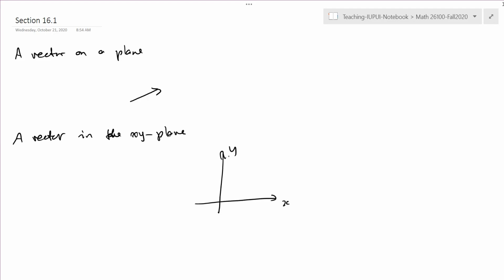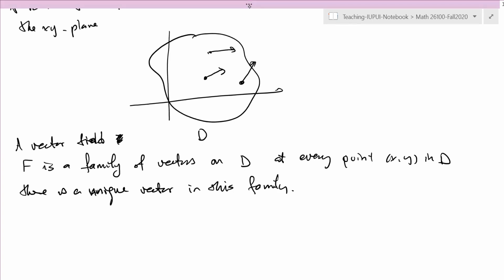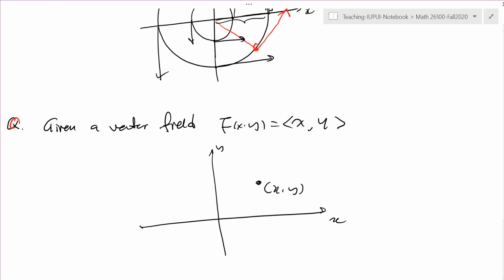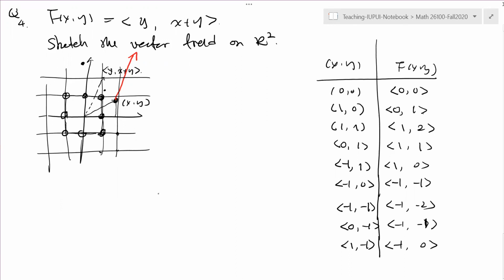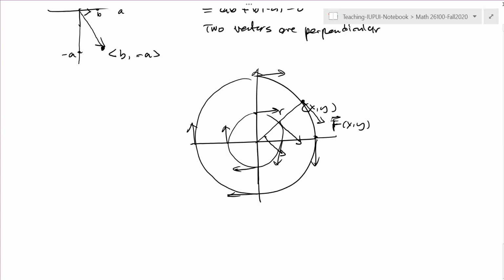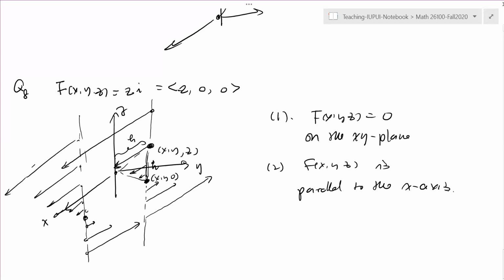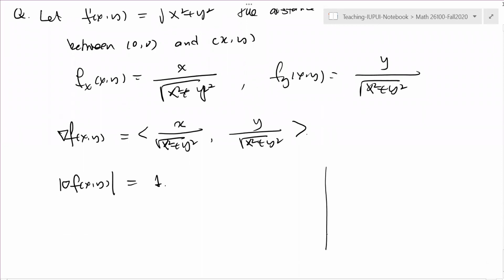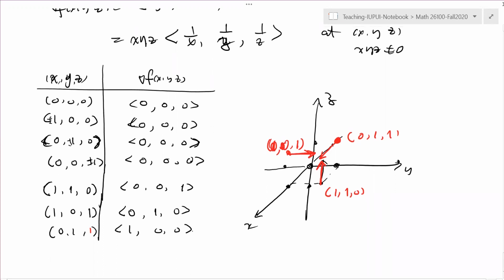Calculus III 16 1 Vector Fields